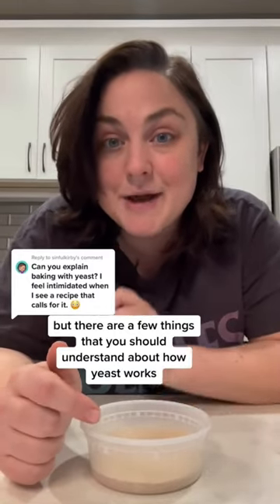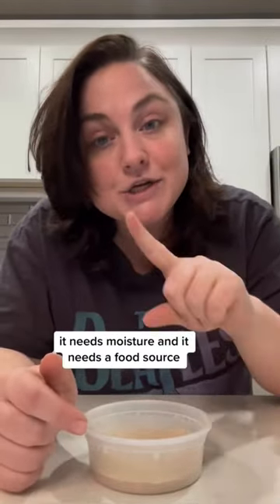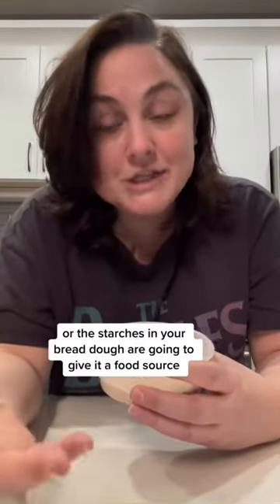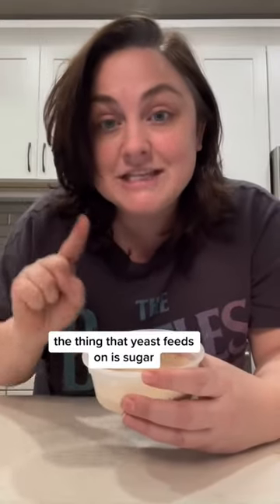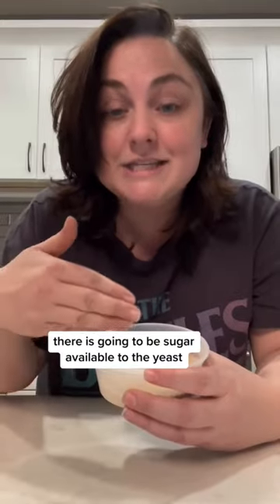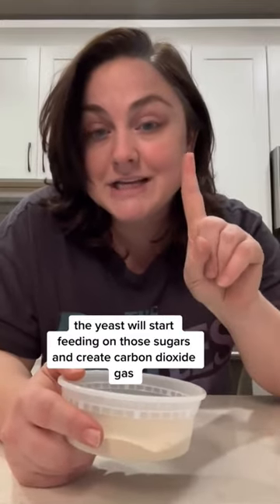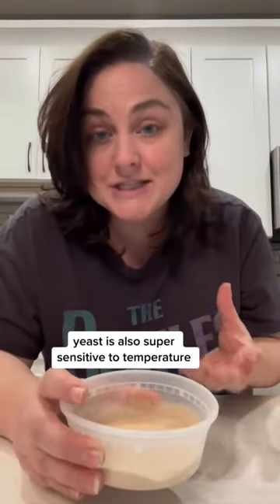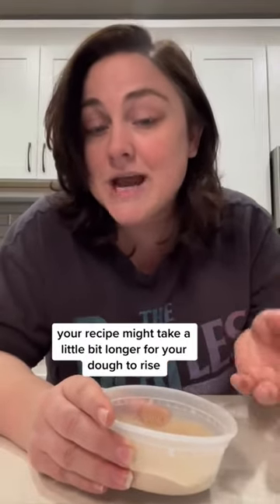How yeast works for bread baking